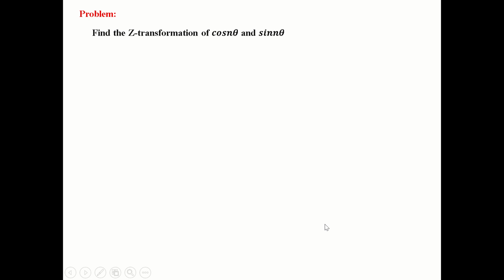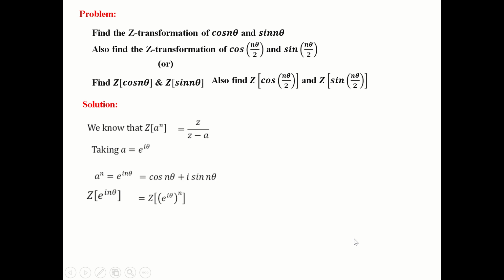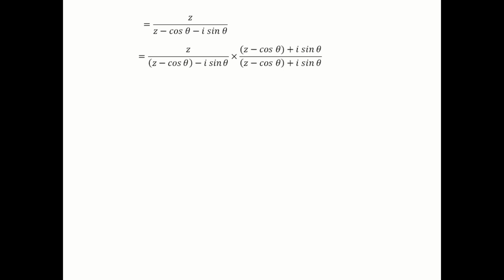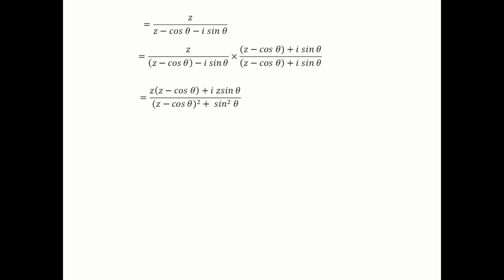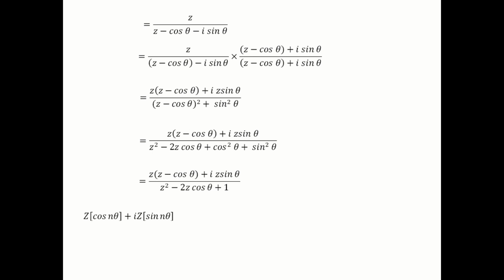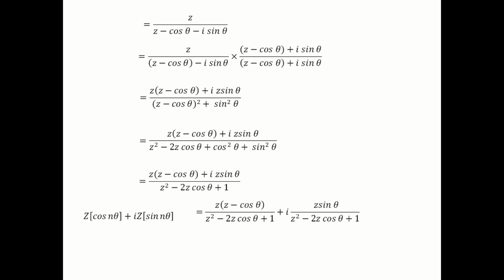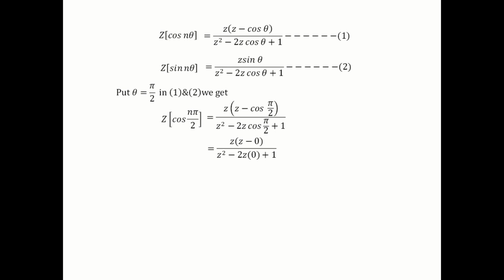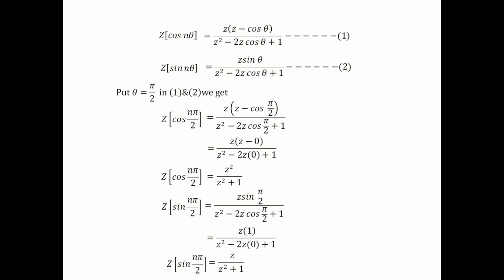Z_Transformation 8 ProblemWithSolution Please Subscribe, Like & Share 🙏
Z-transformation of 𝒄𝒐𝒔𝒏𝜽, 𝒔𝒊𝒏𝒏𝜽, 𝒄𝒐𝒔(𝒏𝜽/𝟐) & 𝒔𝒊𝒏(𝒏𝜽/𝟐)